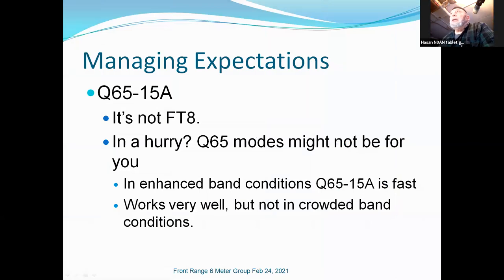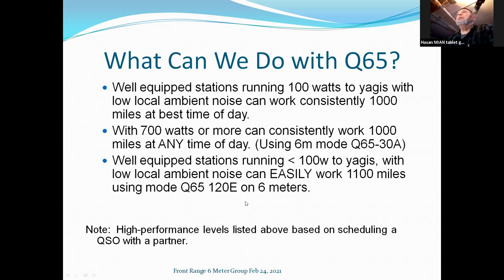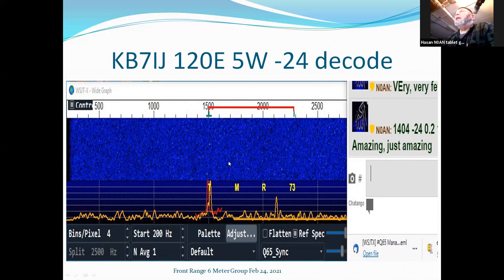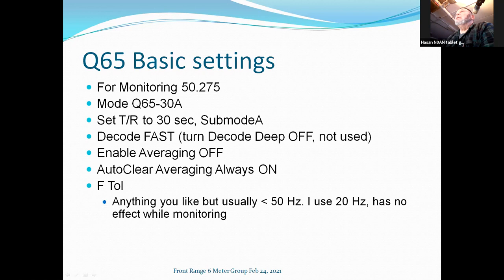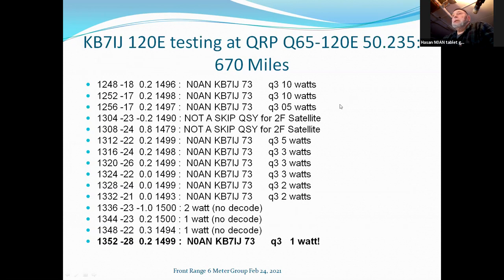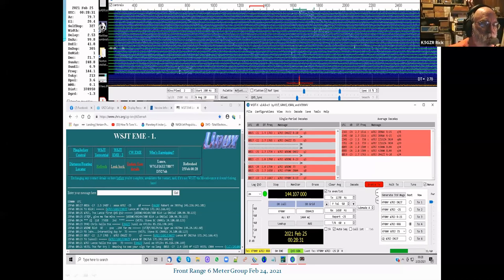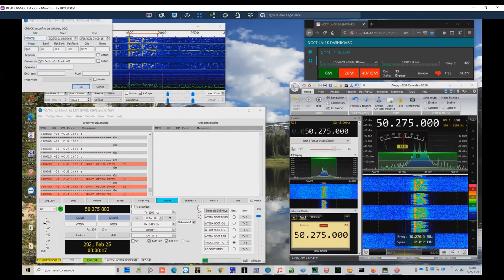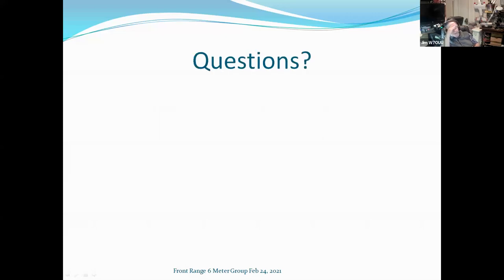New WSJT-X Q65 Protocol - by Hasan N0AN, Jim W7OUU, Lance W7GJ - Front Range 6 Meter Group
This video shows you a lot about the new weak signal digital mode from WSJT-X called Q65.  It comes in many flavors and a few folks have had a chance to test drive this for several months.  This is a great primer for someone thinking about trying Q65 on VHF/UHF and EME.